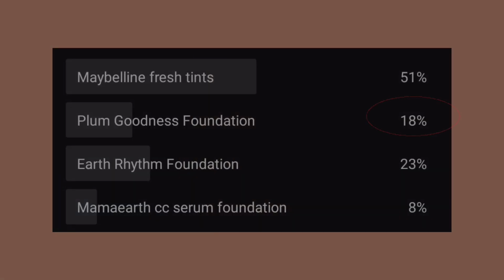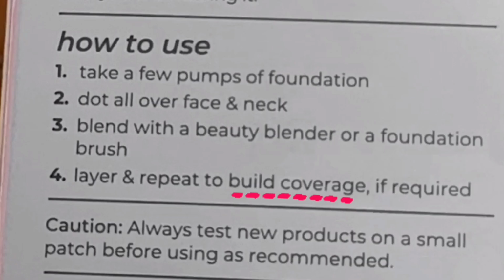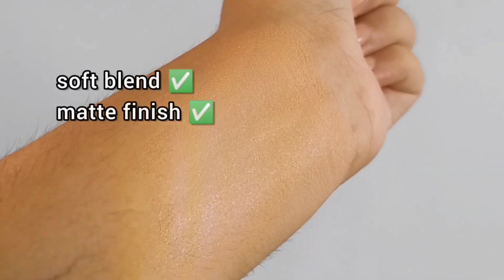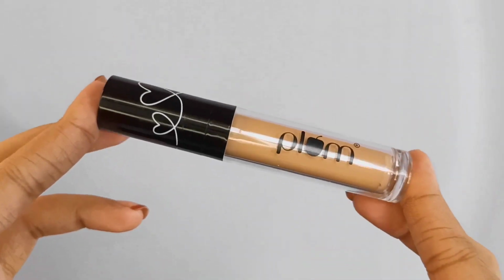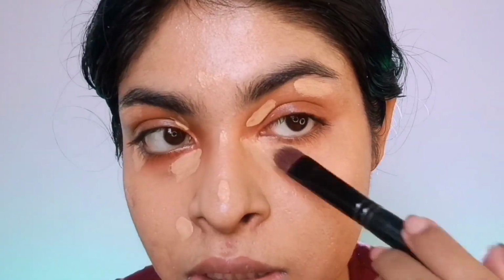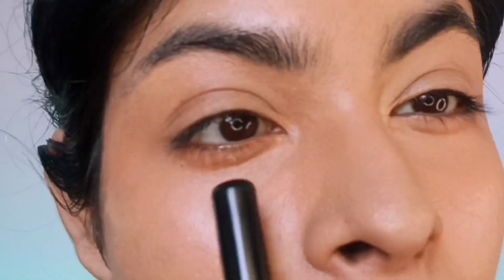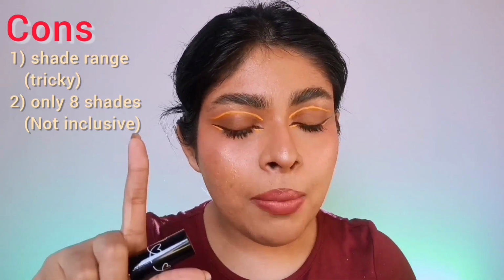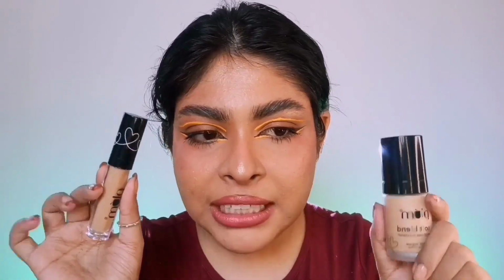🚨WATCH THIS!😓 @plumgoodness Soft Blend Weightless FOUNDATION & CONCEALER Review✨| Plum Makeup Review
Today's video ➭ 🚨WATCH THIS!😓  @Plumgoodness  Soft Blend Weightless Foundation & Concealer Review✨| Plum Makeup Review

ｌｉｎｋｓ ♡
» Plum Soft Blend Weightless Foundation (Sunkissed Gold - 120N)
» Plum Soft Blend Liquid Concealer (Sunset Bronze - 125N)

⏳ｔｉｍｅ ｓｔａｍｐｓ
00:00 Introduction
00:33 *Plum Soft Blend Weightless Foundation (Sunkissed Gold - 120N)*
  01:31 packaging, price, qty, ingredients, shade range
  02:33 claims, swatch
  03:55 Application, Blending, coverage, finish
  06:47 buildable coverage?
07:08 *Plum Soft Blend Liquid Concealer (Sunset Bronze - 125N)*
  07:15 claims, price, qty, shade, packaging
  08:55 Application, swatch, Blending, coverage
  10:35 creases? buildable coverage?
12:07 My impression after applying
12:26 Thoughts After 4 Hours
13:40 PROS VS CONS
15:46 OXIDIZATION!
16:06 Will I Recommend? RATING?
16:59 End

❤️ xoxo subhu

ｇｅａｒ ⚙️
⊹ mic - Boya ByM1
⊹ tripod 1
⊹ tripod 2
⊹ small tripod - DIGITEK
⊹ background stand
⊹ background Led flood light
⊹ extension cord